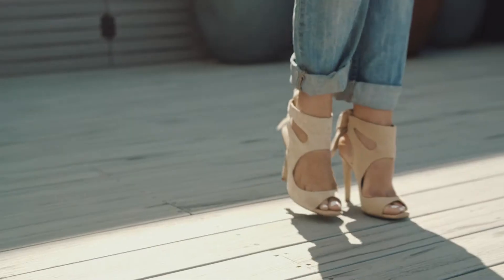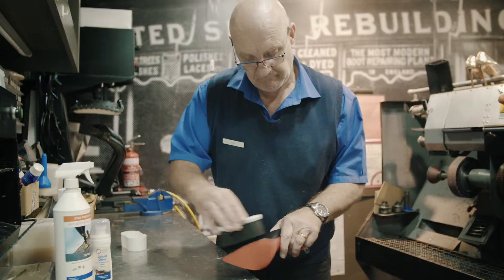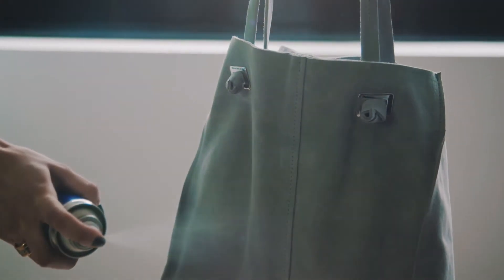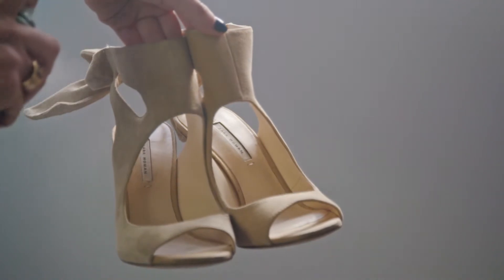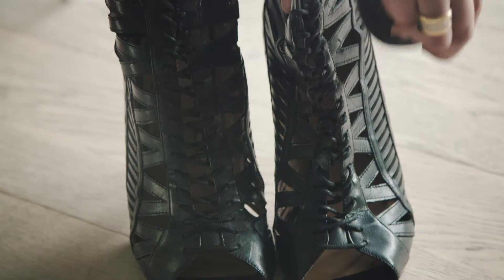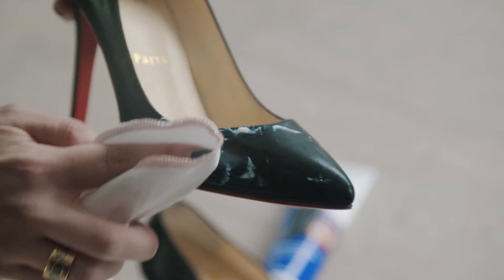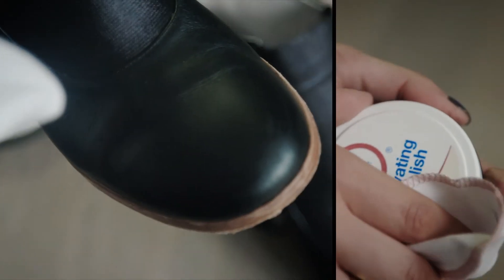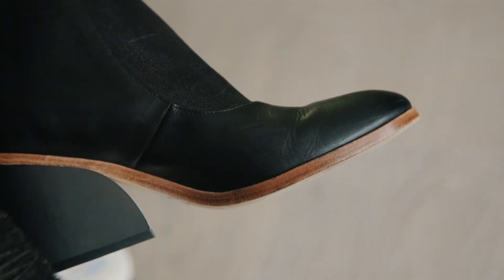Mister Minit Ambassador Video - DIY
Director / Producer: Vikash Autar
Cinematographer: Goldie Soetianto
Post-Production: James Callaghan
Colourist: Matt Fezz
Client: Mr Minit
Agency: Double Edge PR
Production Company: Radical Orange

A short series for Mister Minit and Sally Obermeder’s Swiish. The 3 videos feature Sally Obermeder and goes into the ins and outs of shoe care.